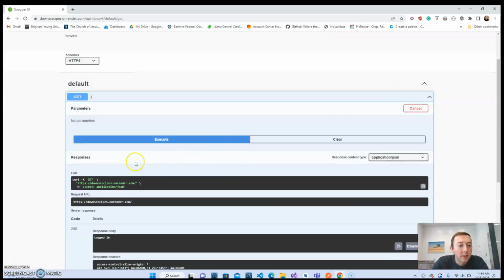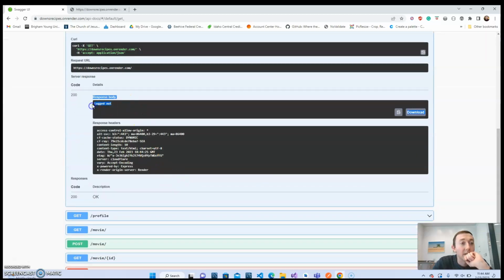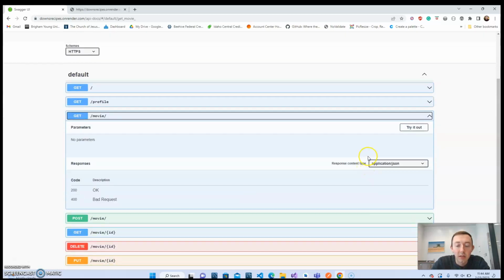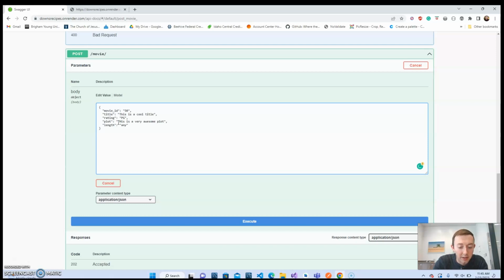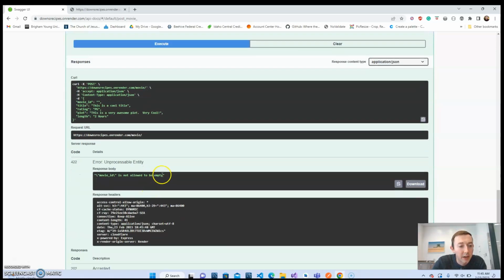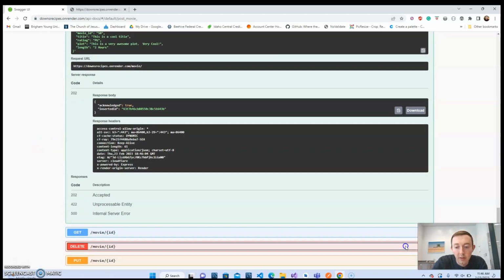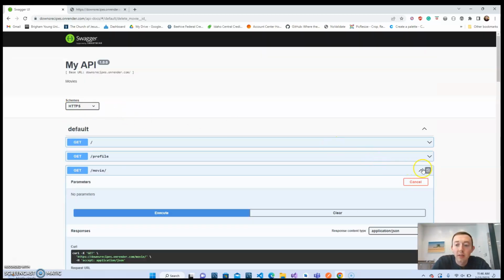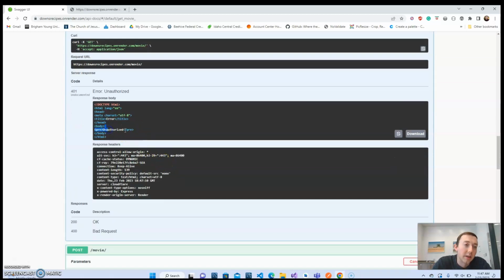Movie API Demo